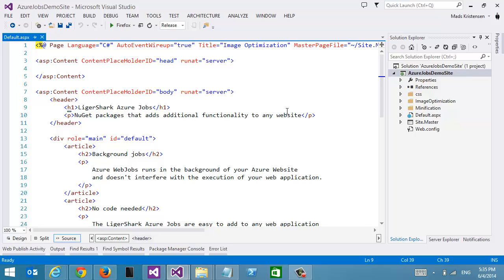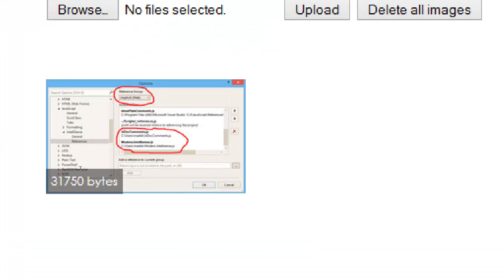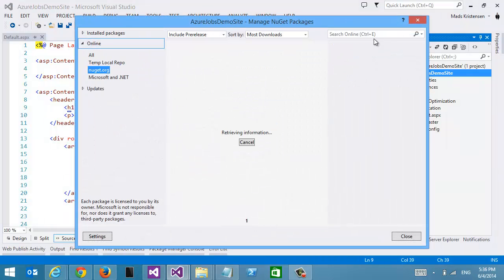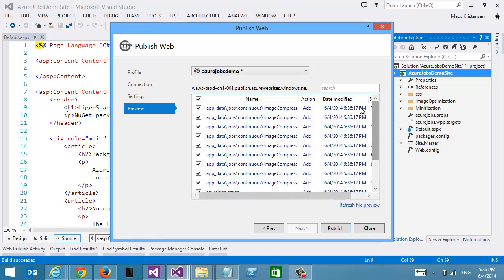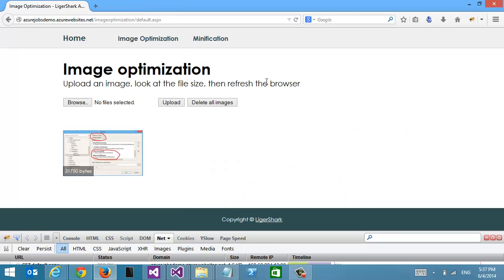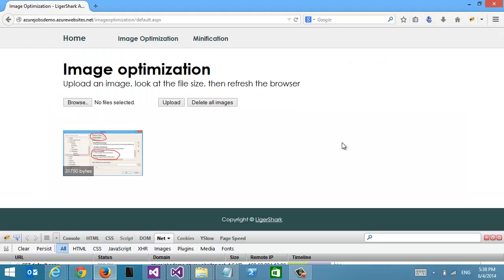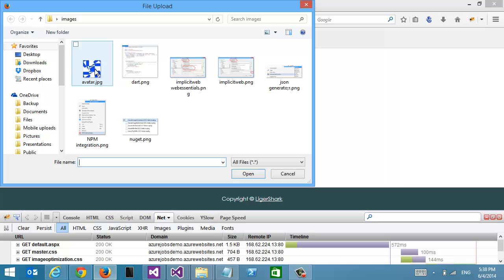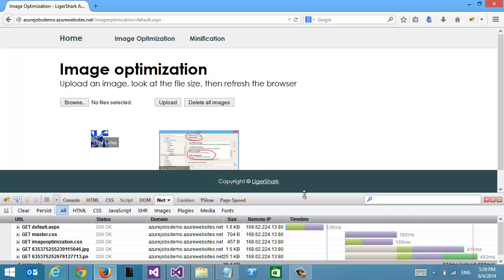Azure Image Optimizer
Use the power of NuGet and Azure Websites to optimize both static and dynamically added images